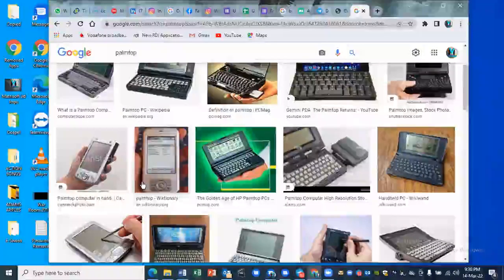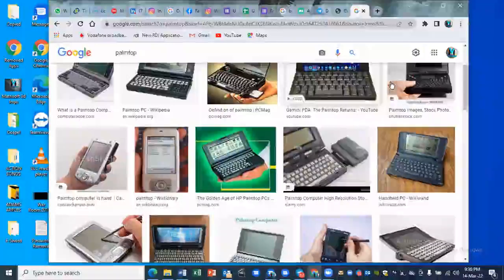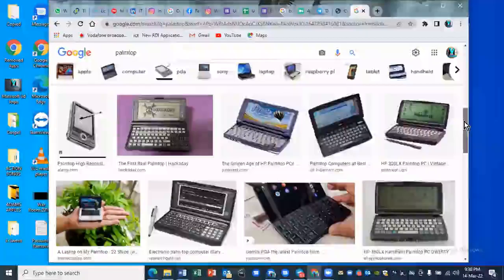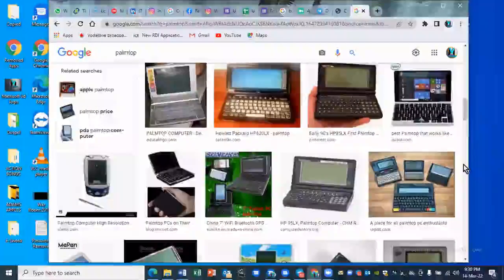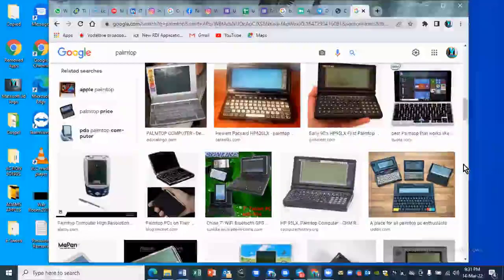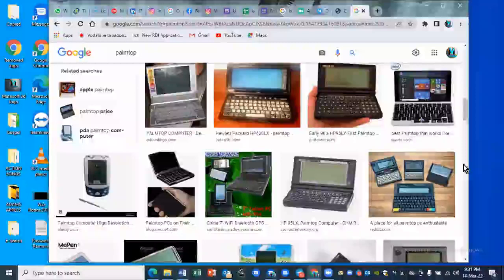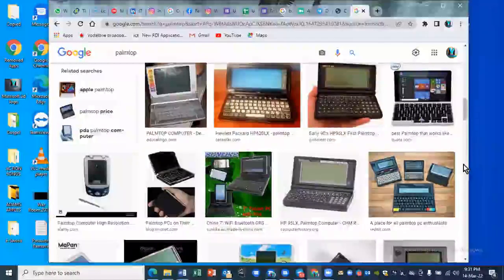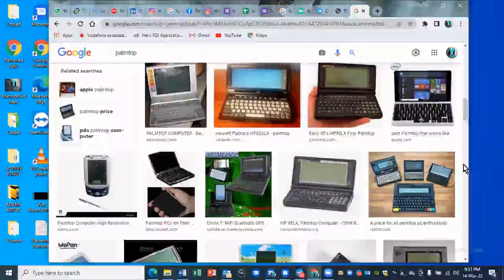Introduction to the Internet 1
Our Services include Computer Repairs, Computer Networking, Computer Training, Sale of computers and accessories The Internet is interconnection of computer networks. It is a global communication system that links thousands of individual networks together, forming a network in which any computer can communicate with any other computer as long as they are both connected to the Internet.